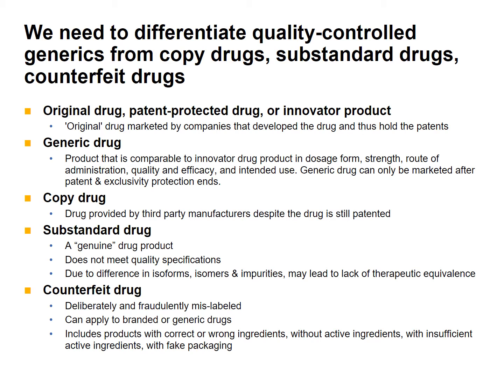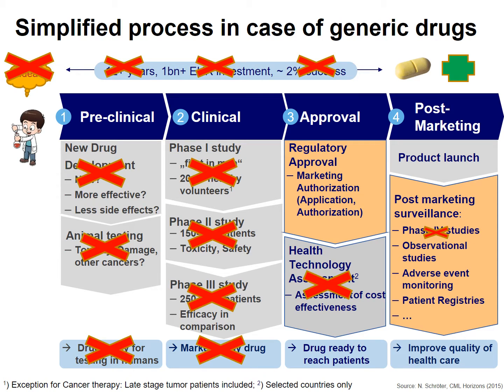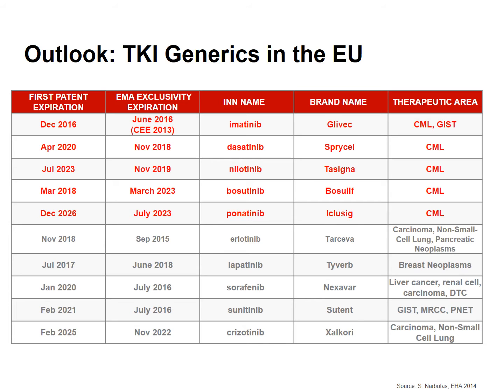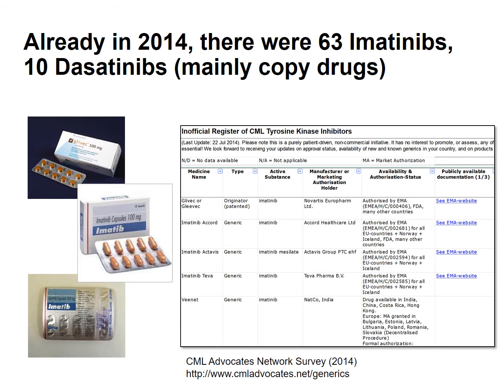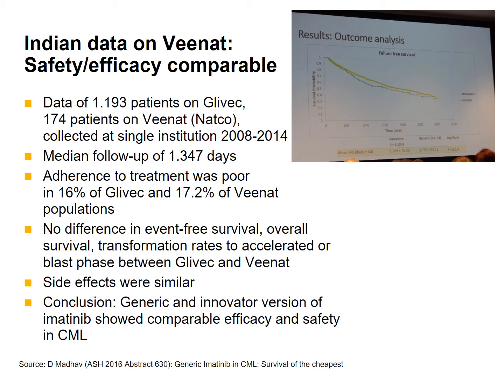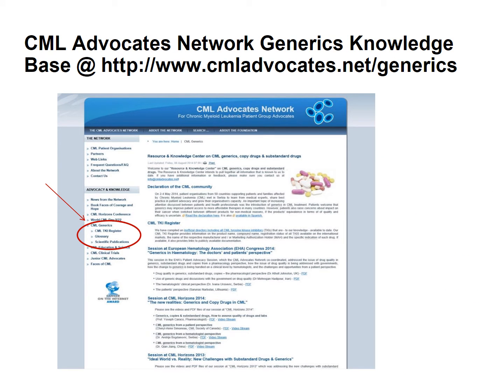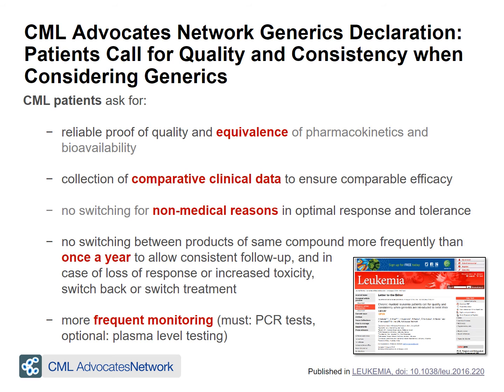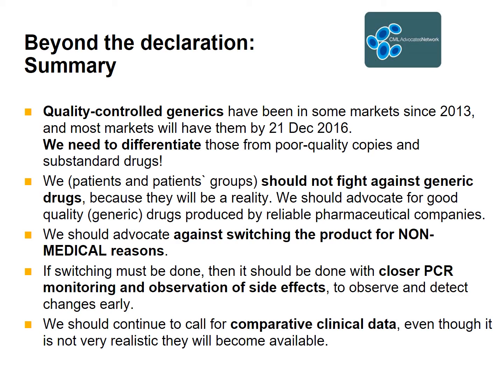Generics TKIs in CML: Webinar by the CML Advocates Network